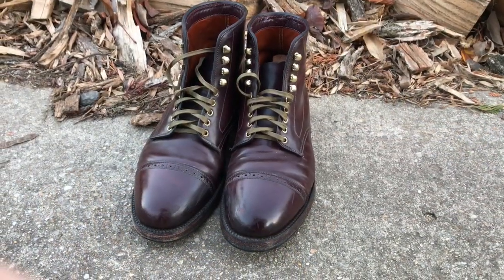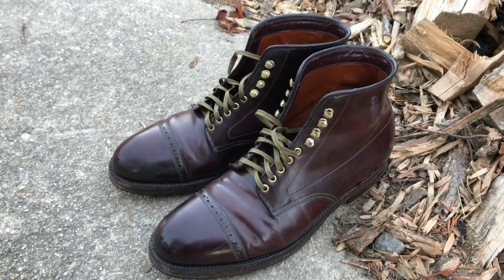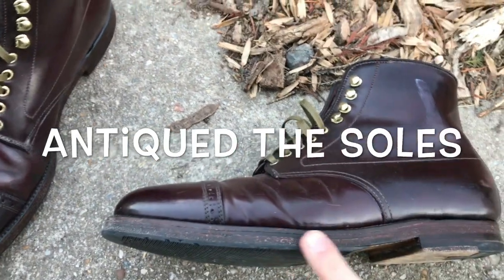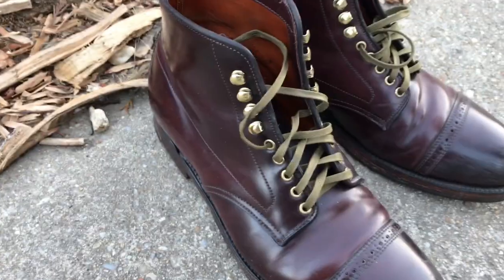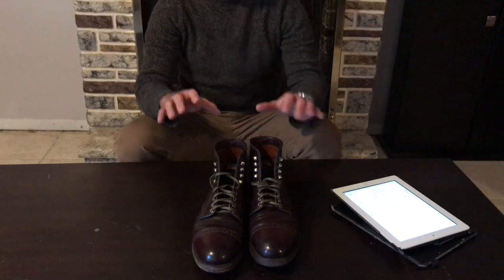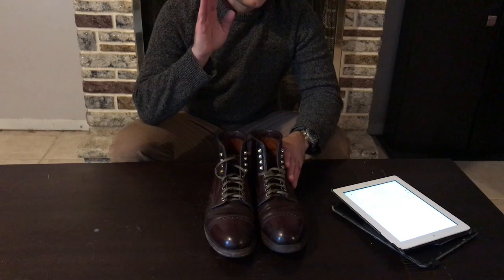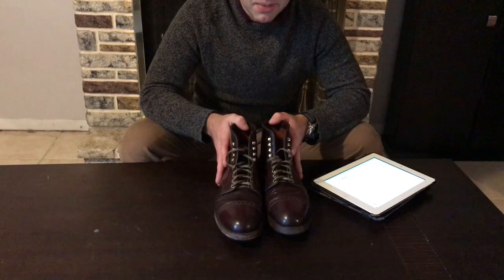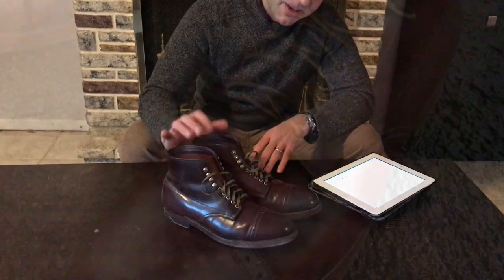Alden Shell Cordovan Boot Review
Color 8 shell cordovan boots on Barrie last from j crew, 4 years old